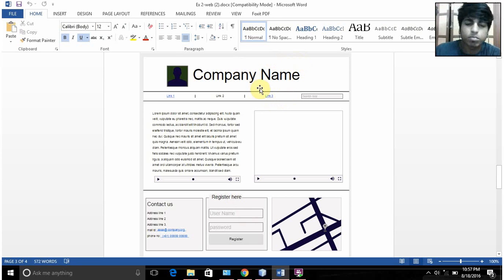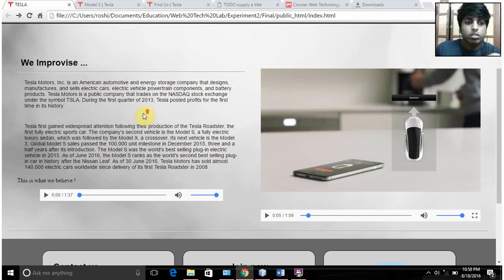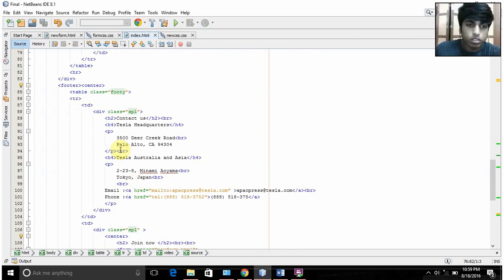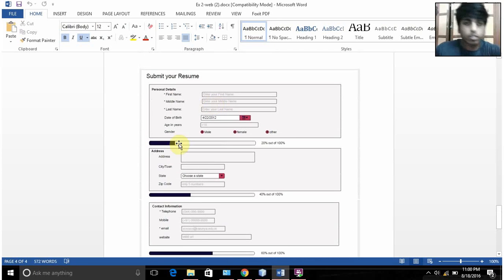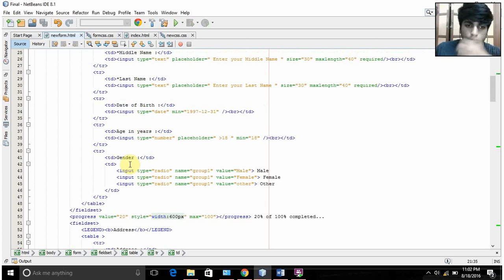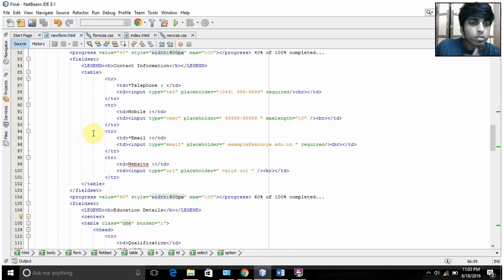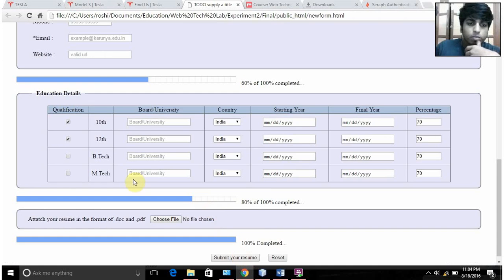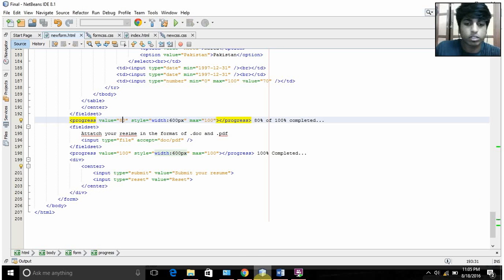Experiment 2 Web Technology Lab